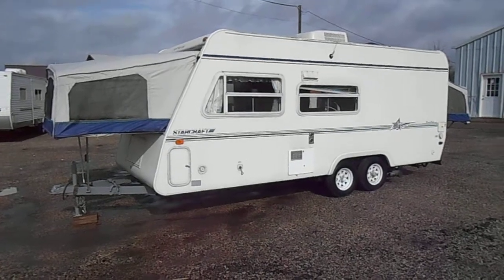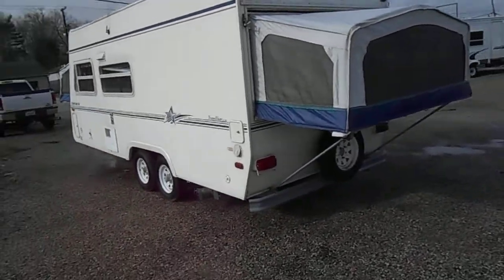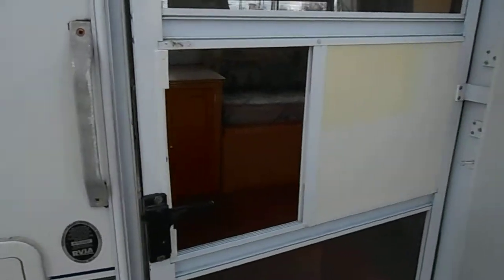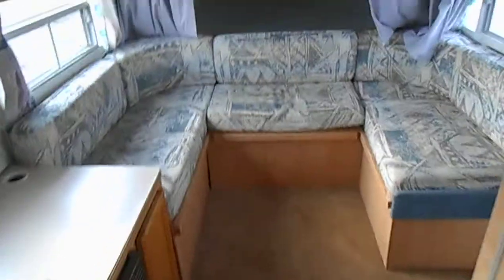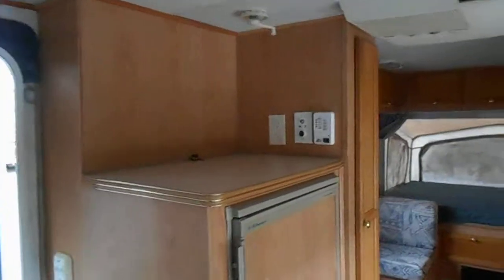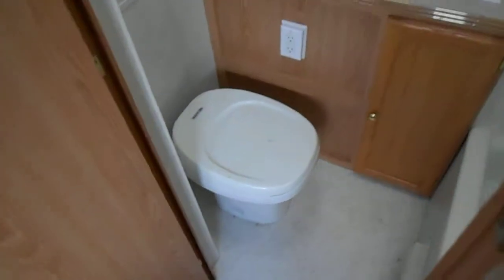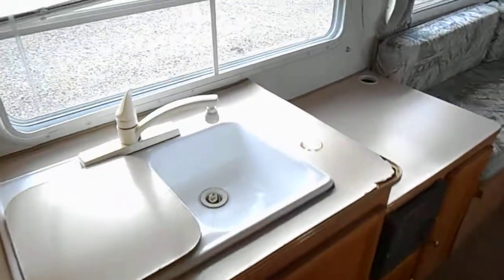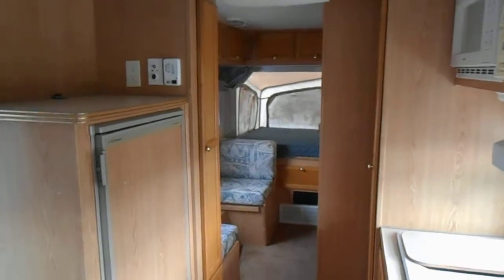2000 Starcraft for sale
2000 StarCraft Travel star for sale